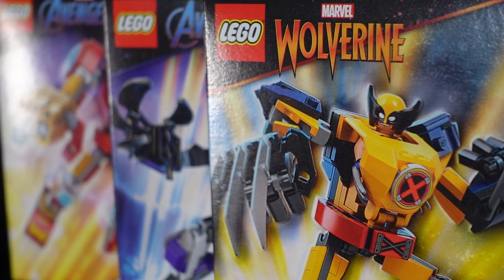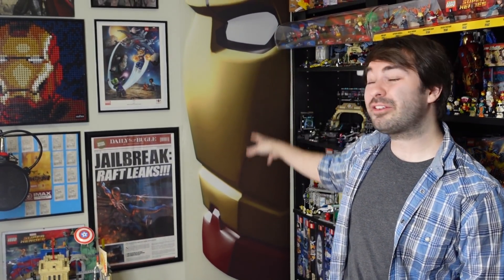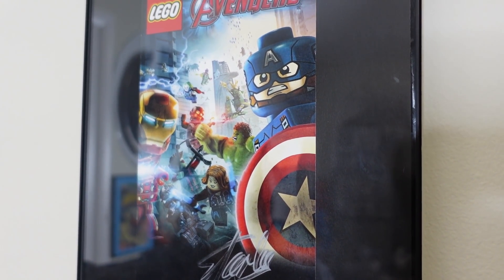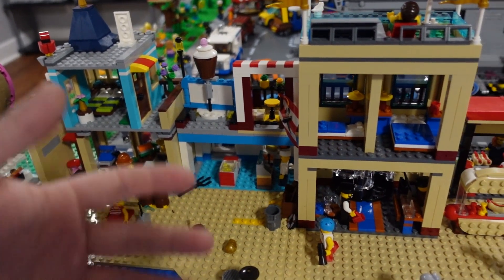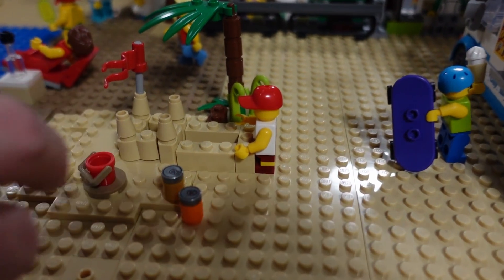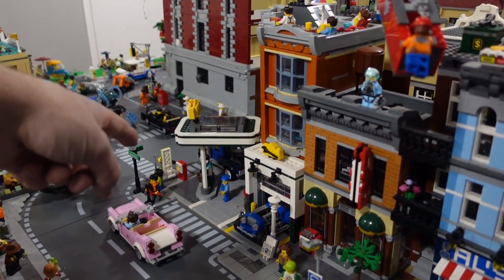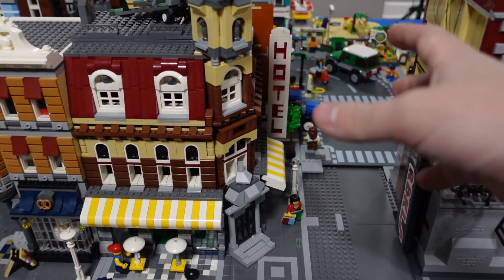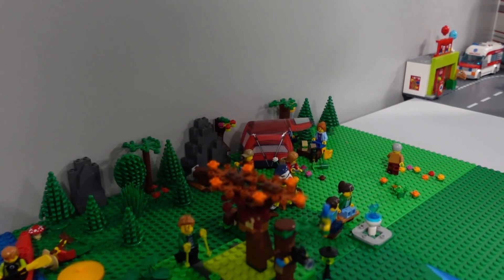The RAREST LEGO Items in My Collection! - Full House Tour + 50k Subscriber Video